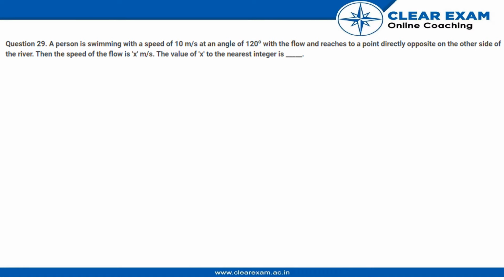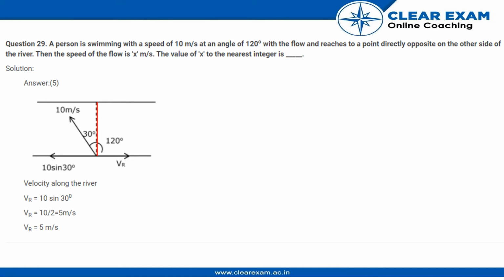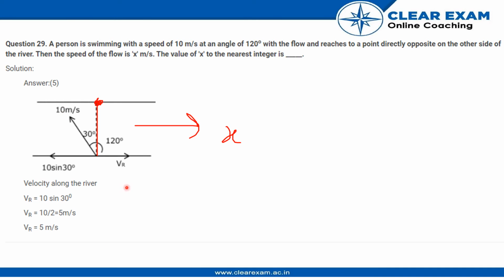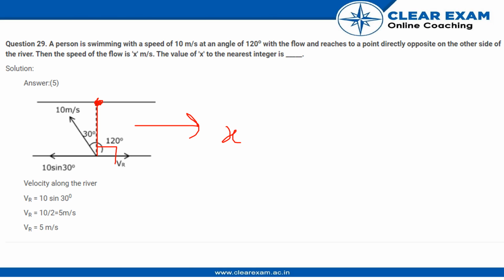JEE Mains Previous Year Paper 2020 | 18th March-Shift1 | Physics | ClearExam | Question 9